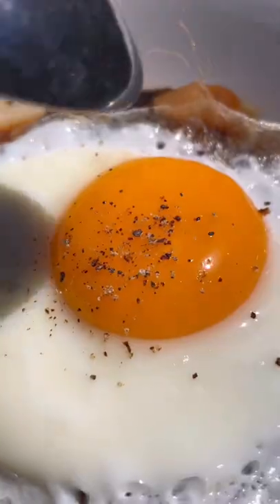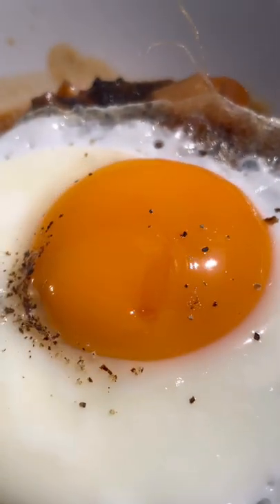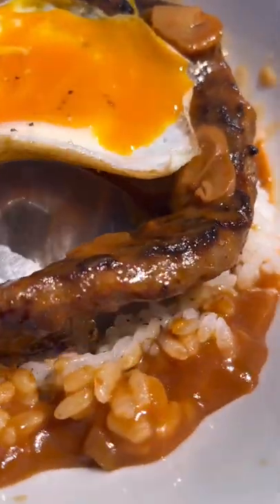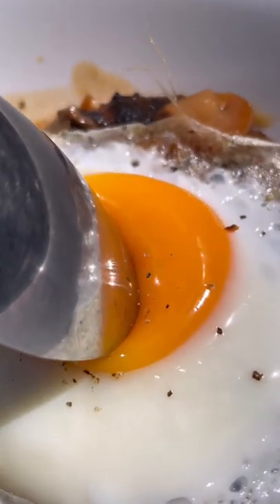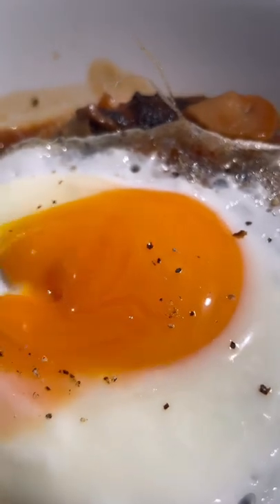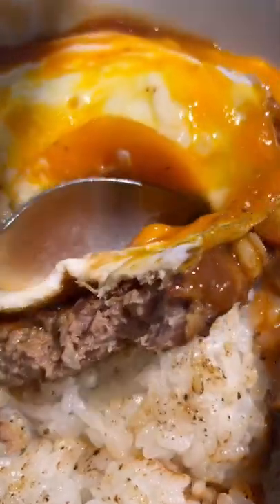Would you eat a hamburger without the bun?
My INSTAGRAM w/ food posts!